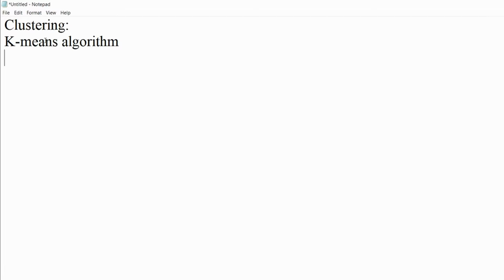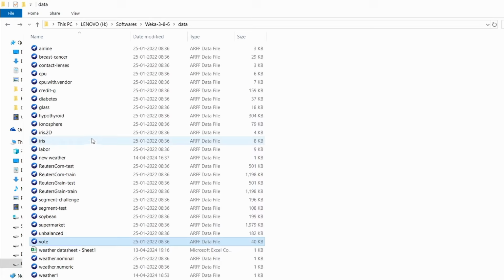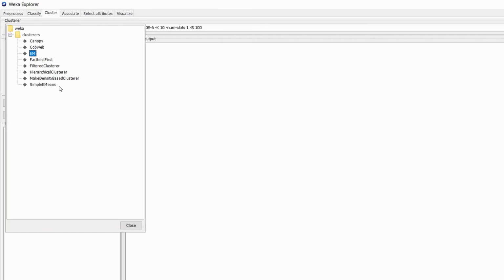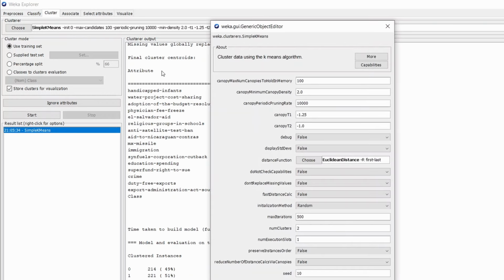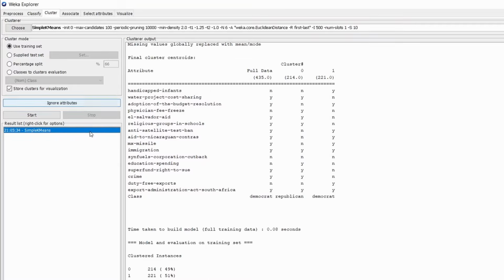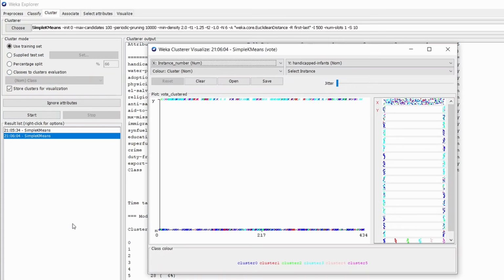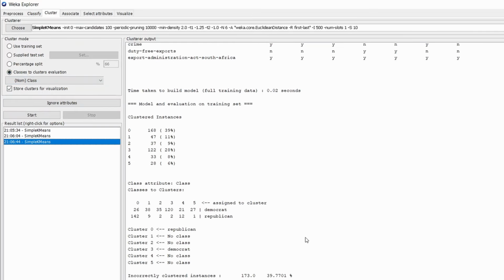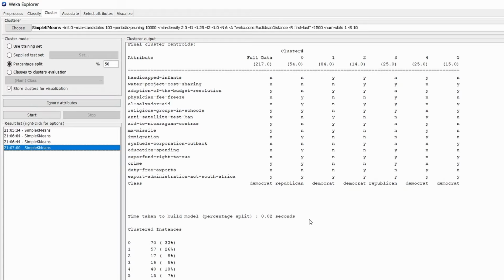Clustering algorithm in Weka | K-means Algorithm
Learn how to apply K-means algorithm on data files in Weka

[IGNOU MCA_NEW Sem2]
MCS221 : Data Warehousing & Data Mining
MCSL223 : Computer Network & Data Mining Lab